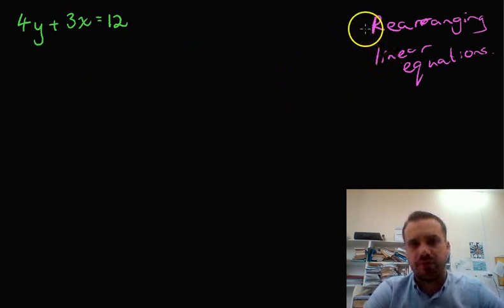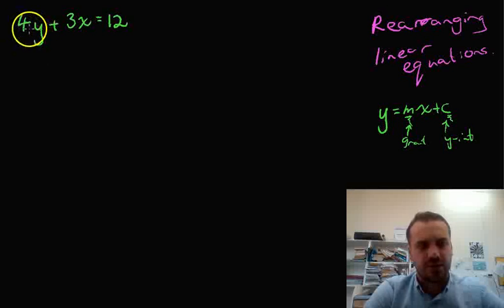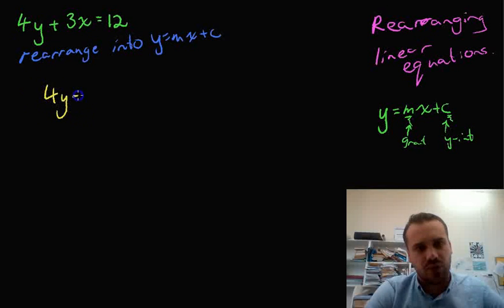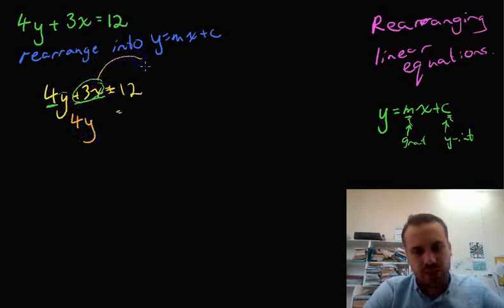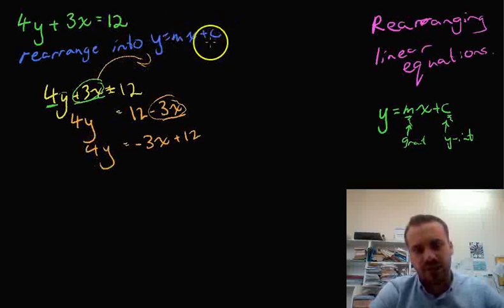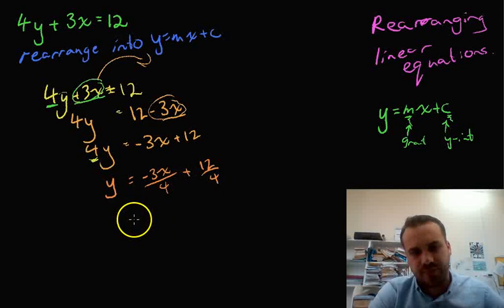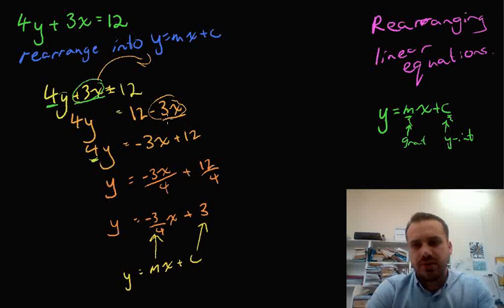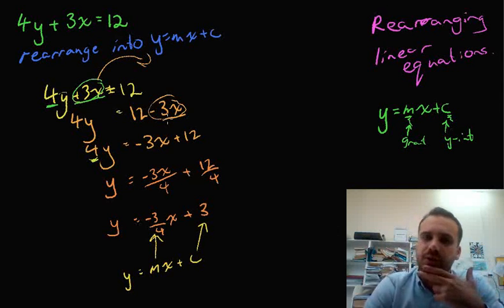Rearranging linear equations